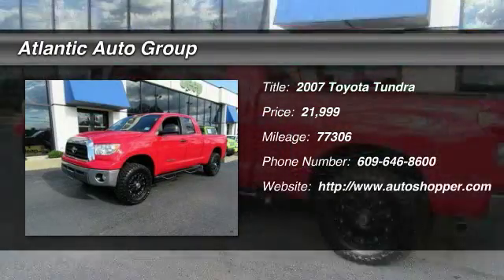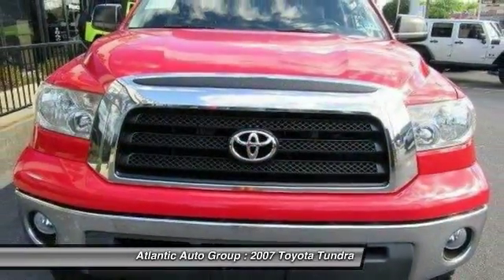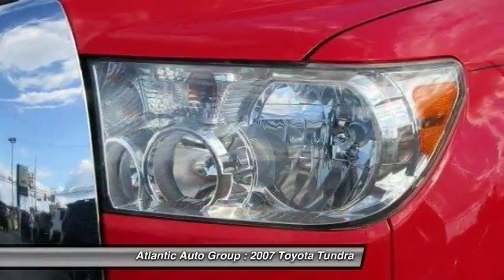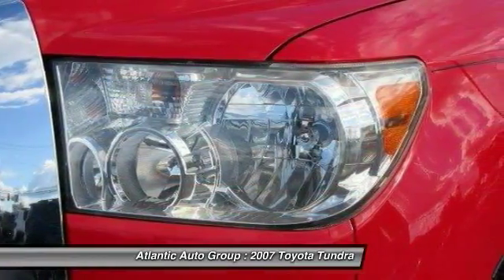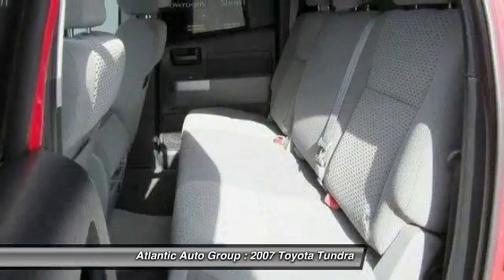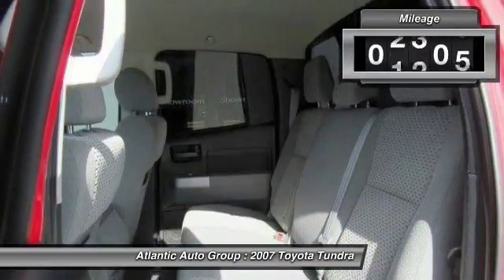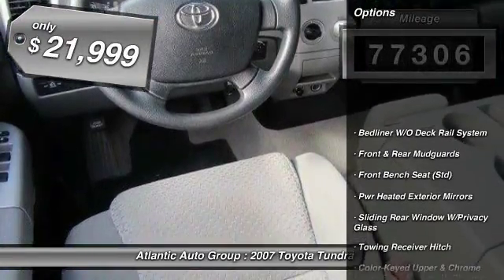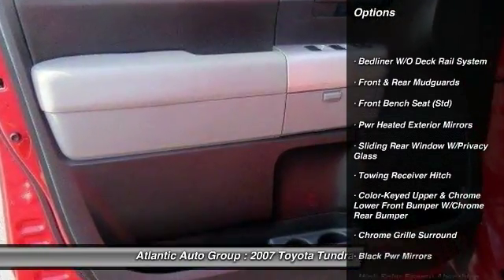2007 Toyota Tundra SR5 Egg Harbor Township NJ 08234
2007 Toyota Tundra SR5